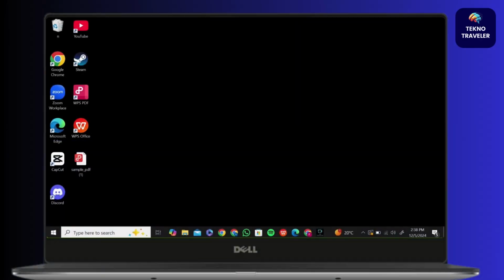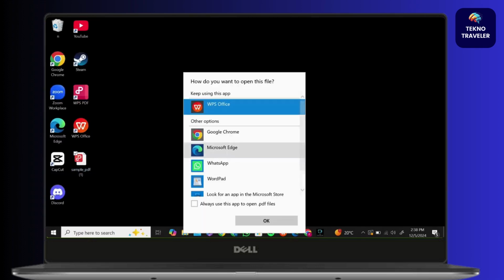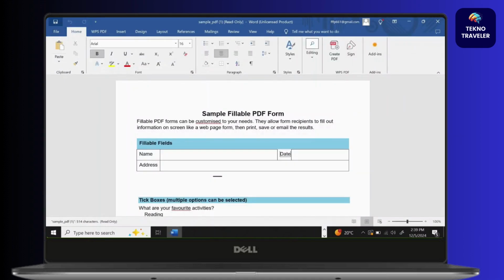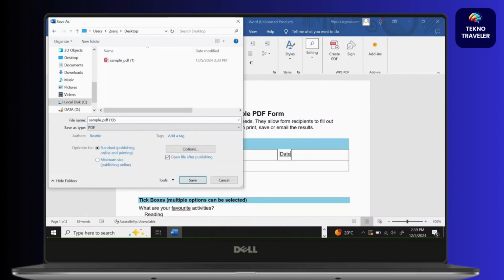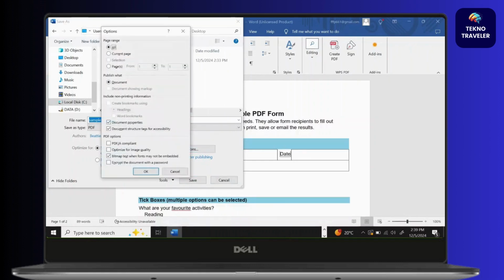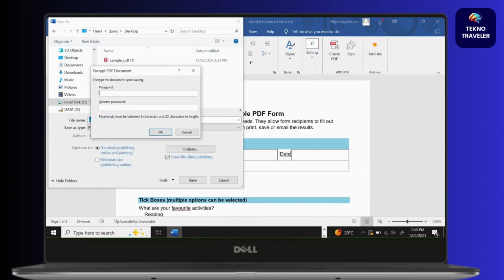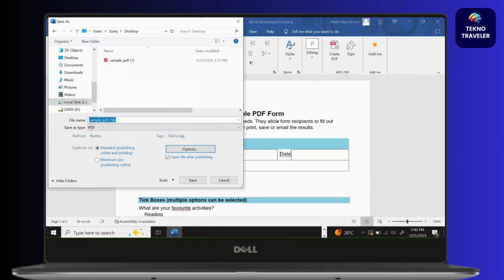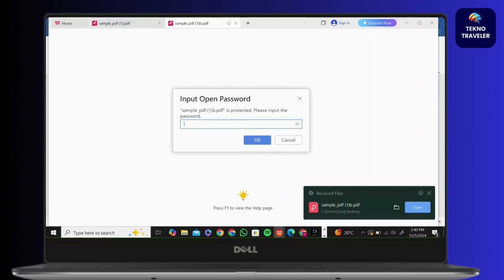How To Add Password To PDF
Welcome to our step-by-step guide on "How To Add Password To PDF"! If you’re looking to secure your PDF files and protect sensitive information, this video is perfect for you. We’ll walk you through the process of adding a password to your PDF document, step by step. Whether you're using Adobe Acrobat, other PDF tools, or online platforms, we’ve got you covered. By the end of this tutorial, you'll be able to easily add a password to any PDF to ensure it remains secure and private.

Timestamps: 00:05 How to add password to PDF 00:25 Add password using Adobe Acrobat 00:40 Using online tools to password protect PDF 00:55 Tips for securely setting a PDF password 01:10 How to remove password from a PDF